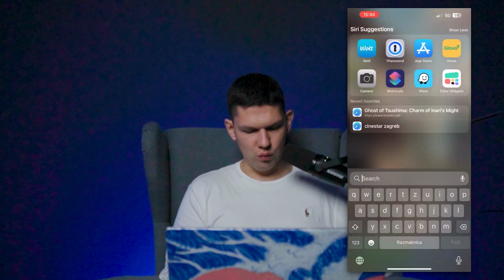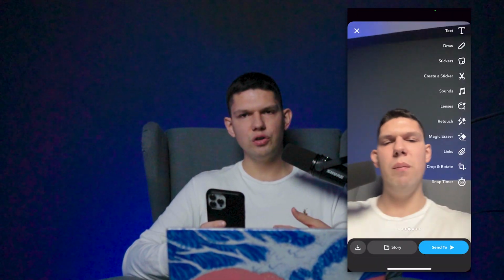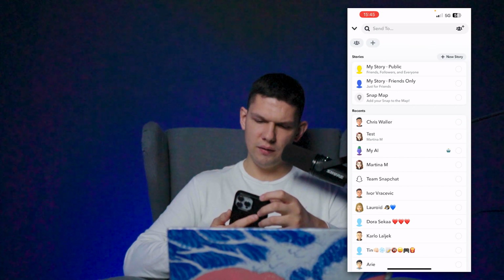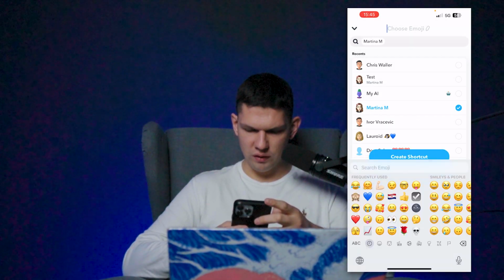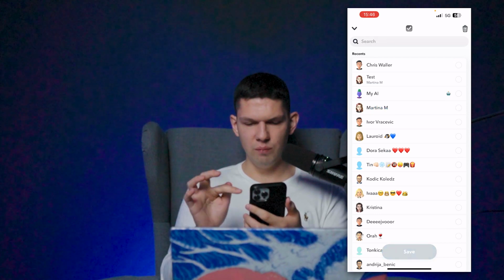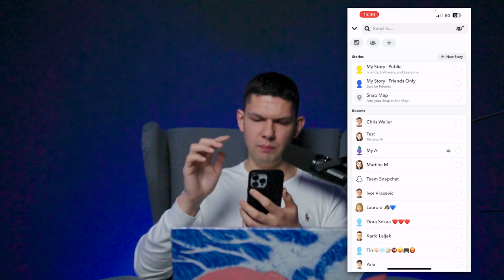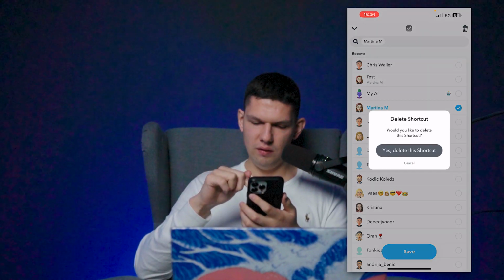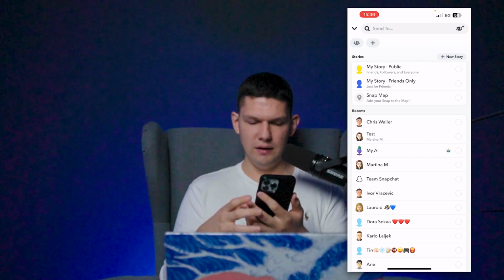How To Delete Shortcuts On Snapchat - Full Guide (latest update)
Learn exactly how to How To Delete Shortcuts On Snapchat